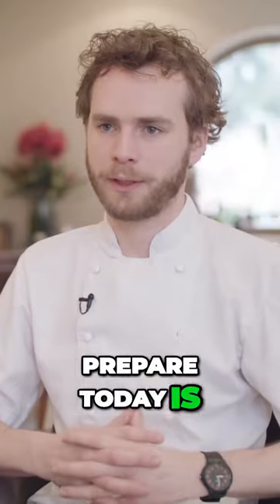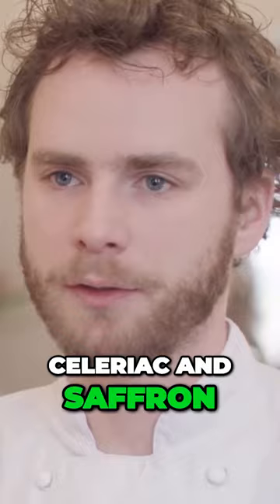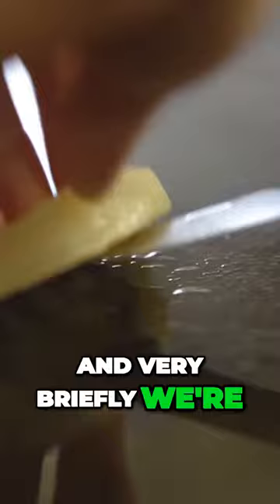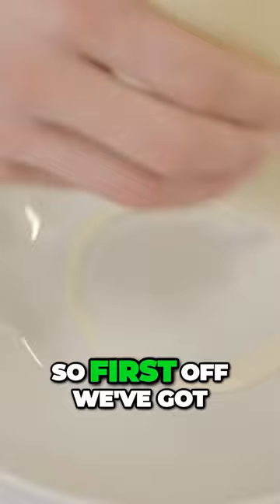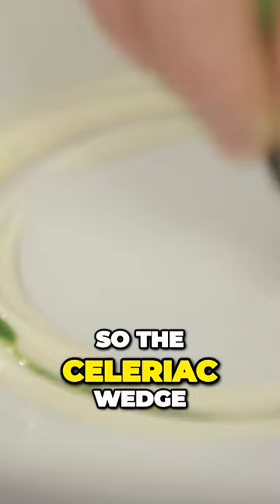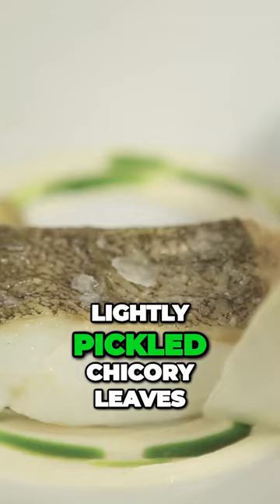Award-winning Fred Clapperton creates a seasonal fish recipe with celeriac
Watch award-winning Fred Clapperton create a seasonal fish recipe with celeriac.

Fred's recipe features Skrei cod, fish sauce, celeriac and chicory.